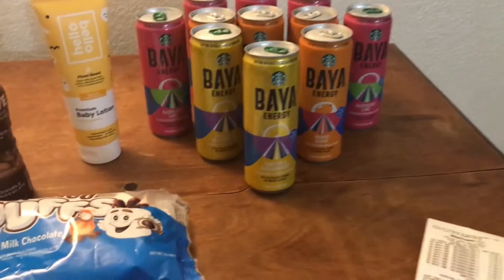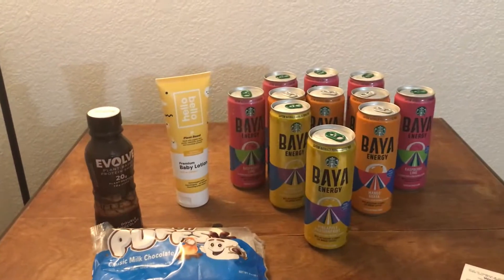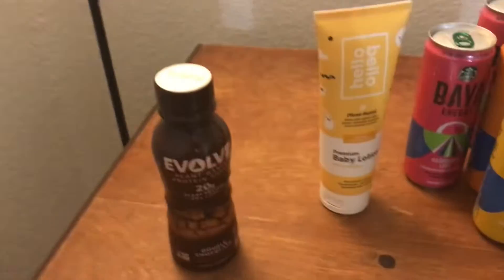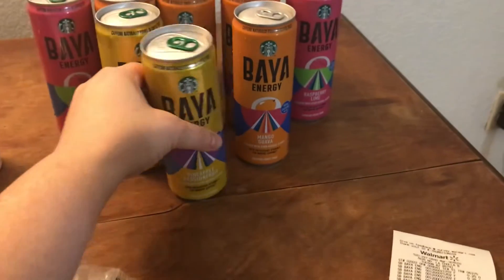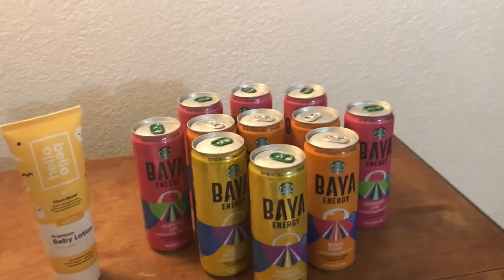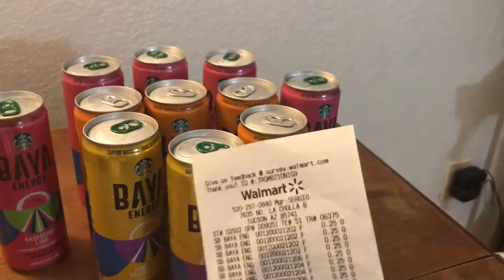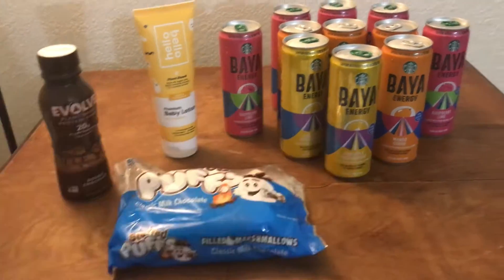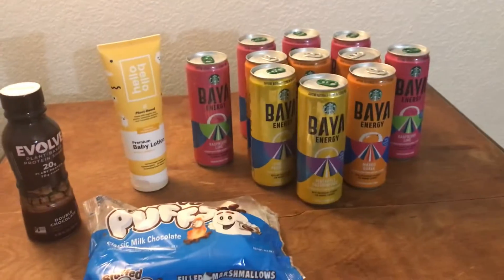FREE Baya, Evolve, Stuffed Puffs! $7.36 Money Makers! Run 🏃‍♀️ !!!!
Get some crazy amazing deals at Walmart! Hurry!

Use the code below to get $10 for free! Then you will be halfway there to get to your 20 bucks and redeem right into your bank account!